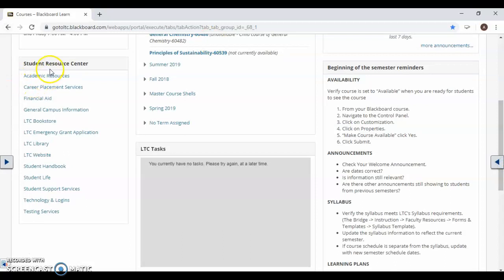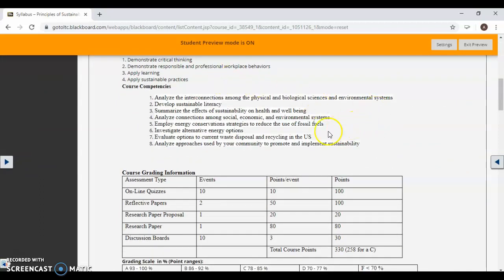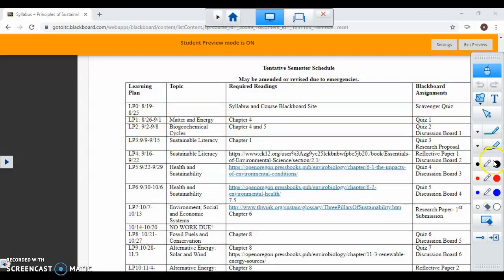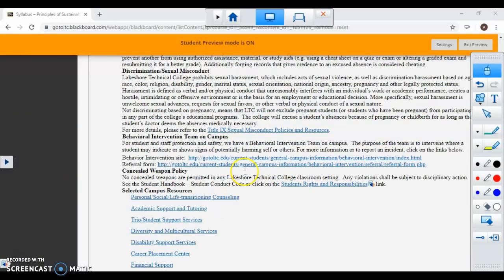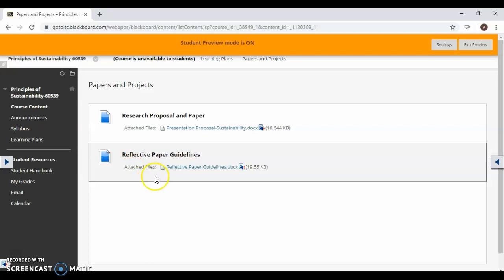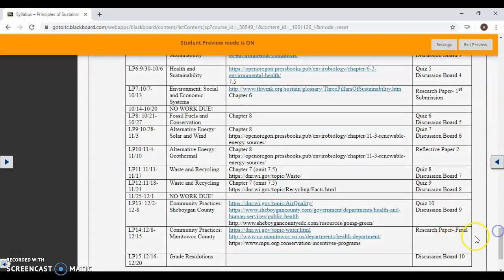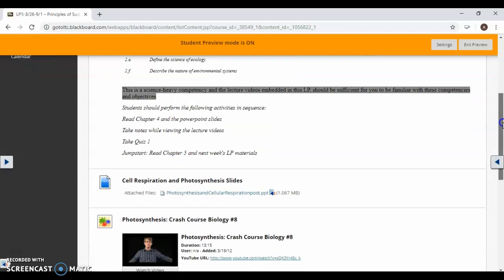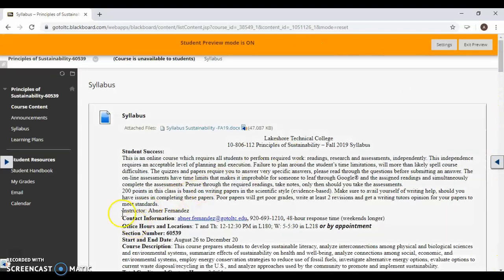Fall 2019, Sustainability